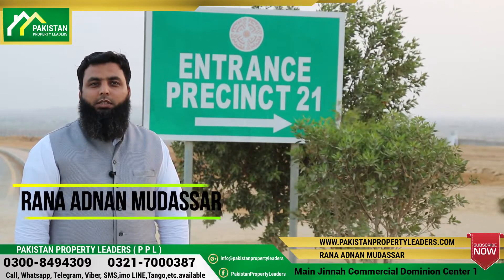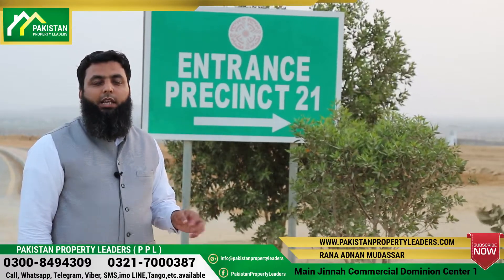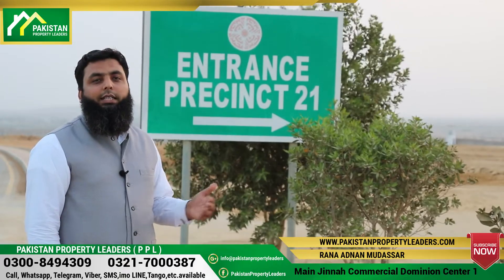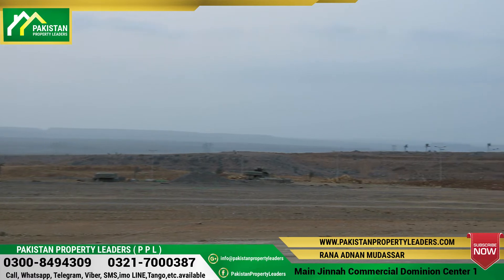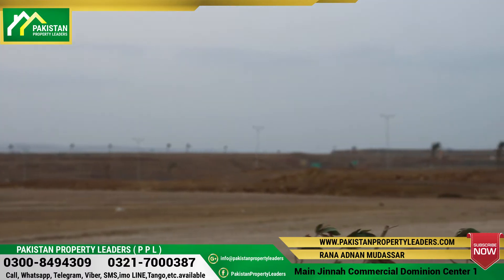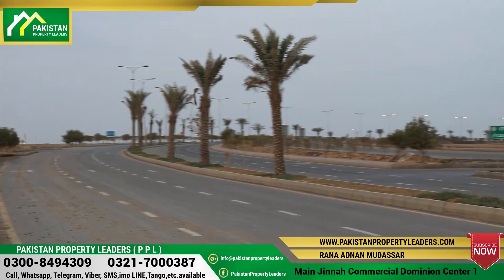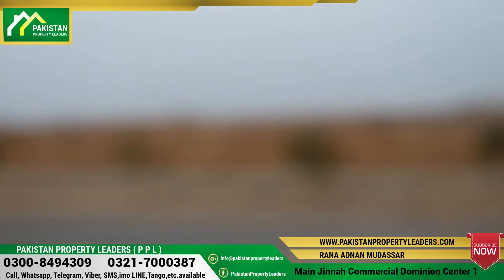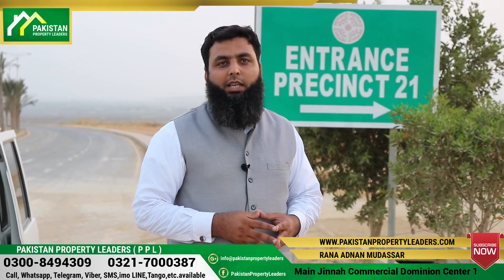Overview of Precinct 21 250 Square Yards plots, reasonable prices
Pakistan Property Leaders PPL recommends you to buy plots in Precinct 21. Location vise its good and facing golf city. While talking about the development and prices we. An say its 70 percent developed and rates are affordable and within range.
Its near boundary wall but legally clear and safe